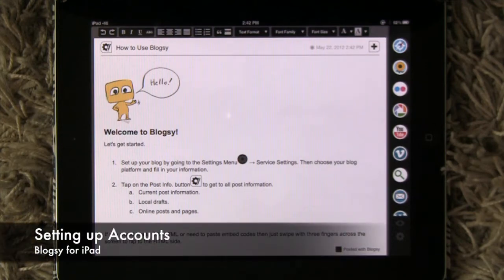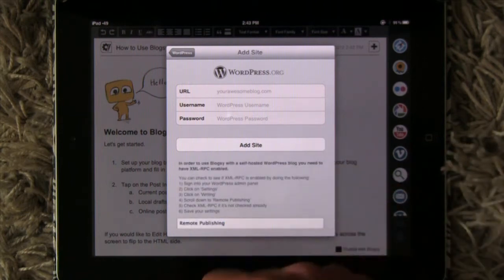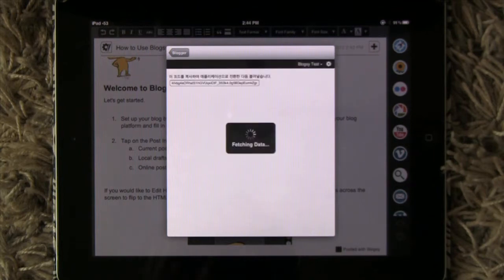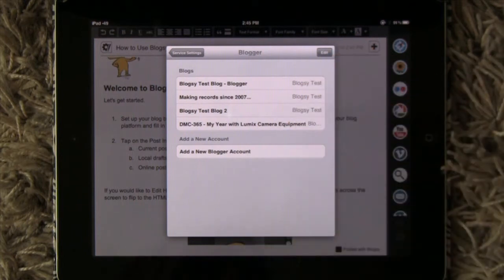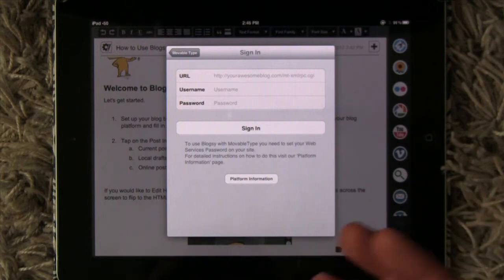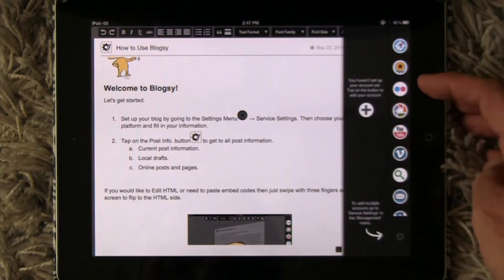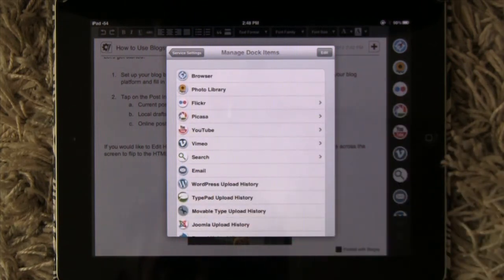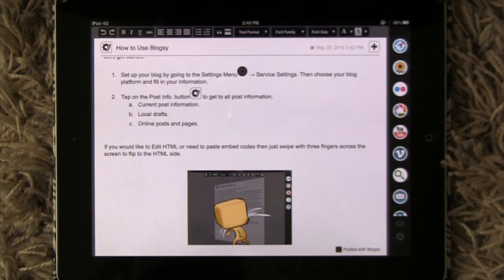Blogsy - Setting up Accounts